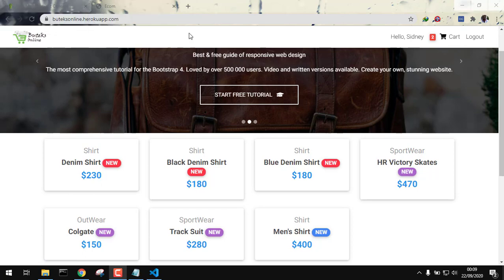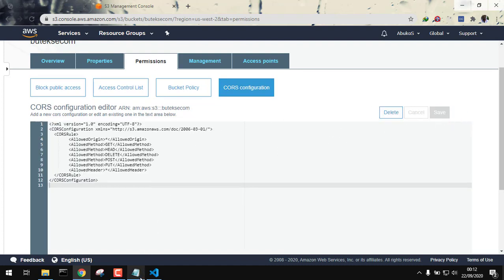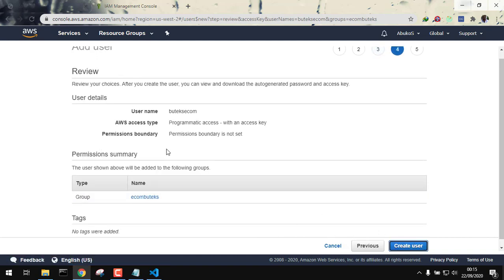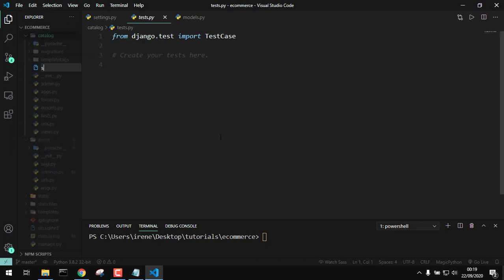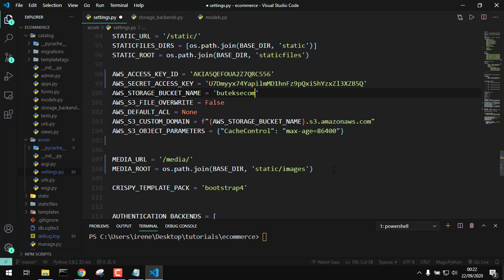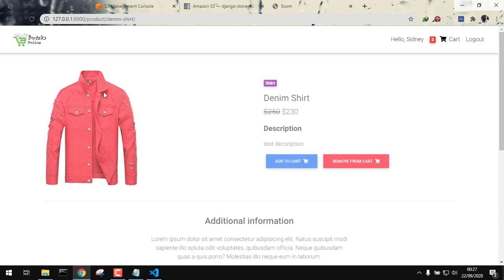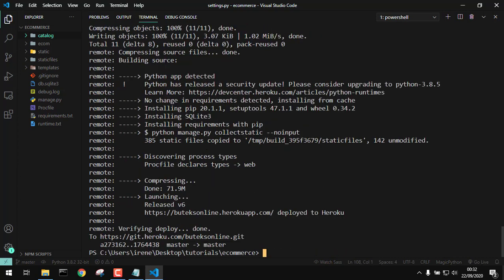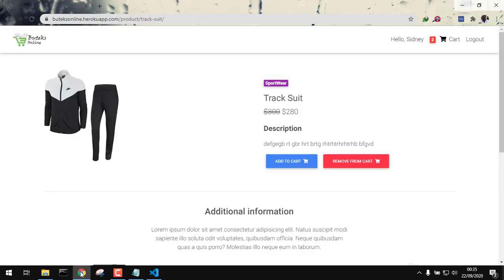Setting up Amazon S3 Buckets | Building an ecommerce website with Django, HTML & CSS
In this vide we finalize our deployed site on heroku by creating amazon S3 buckets for serving our media files.